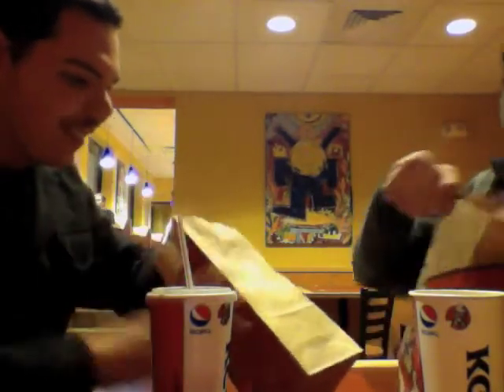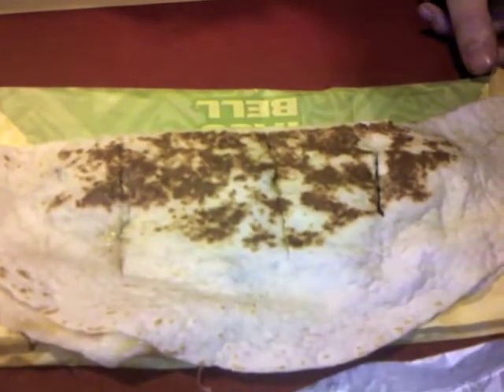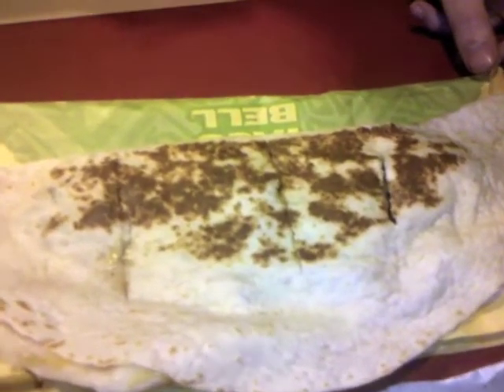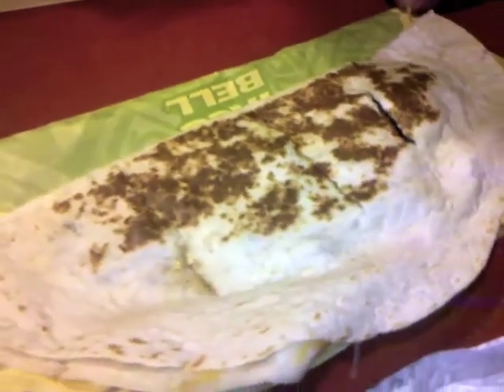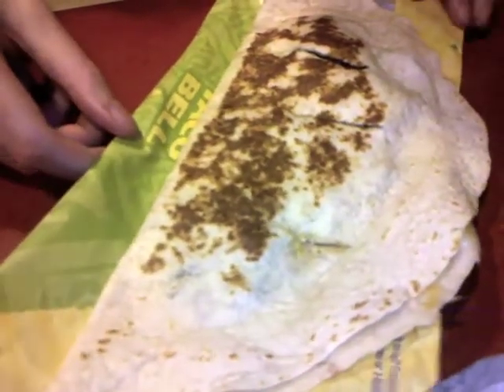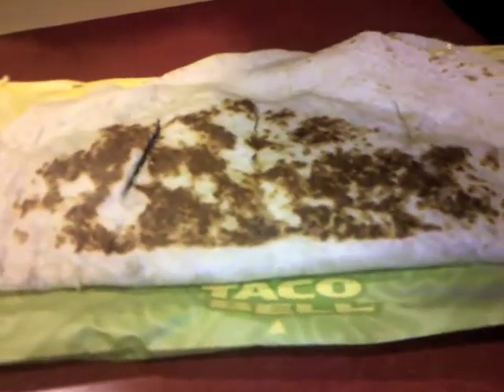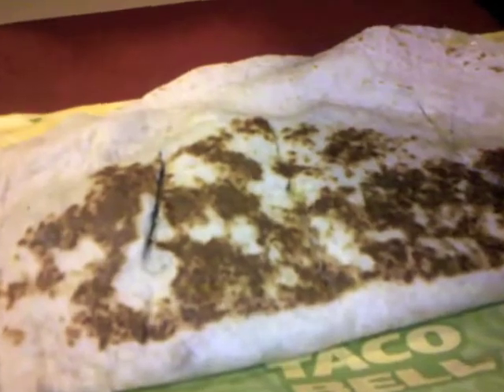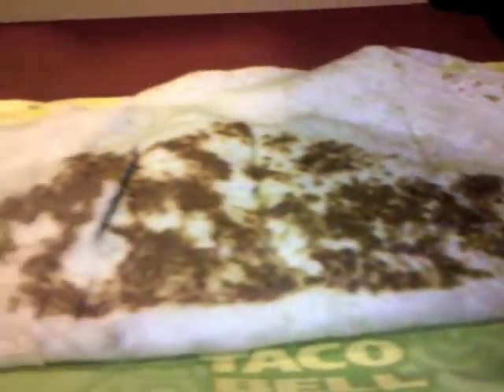Fast Food Connoissuers Ep 1 - Taco Bell's Double Steak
Tom and Tim take a bite out of the meanest, doubliest, steakiest mexican abominations ever to come outta Taco Bell. Are they worth $4 of diarrhea? Only one way to find out